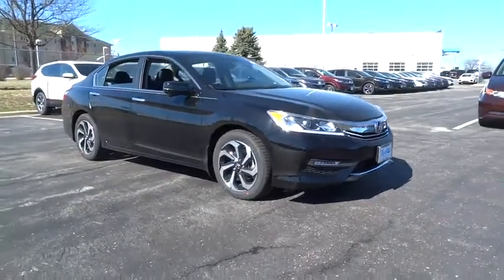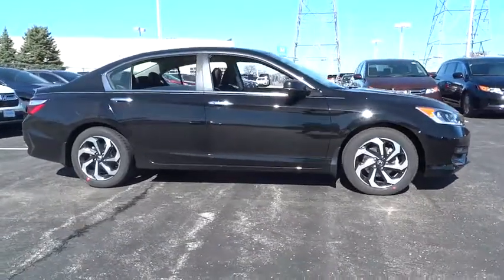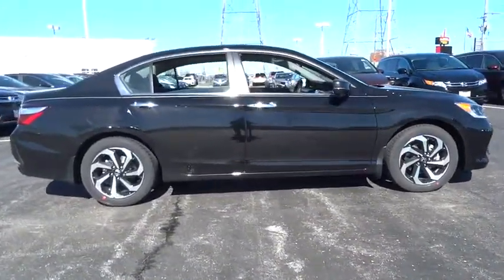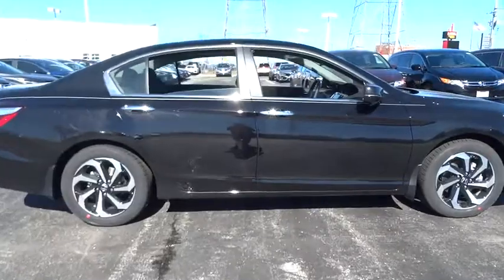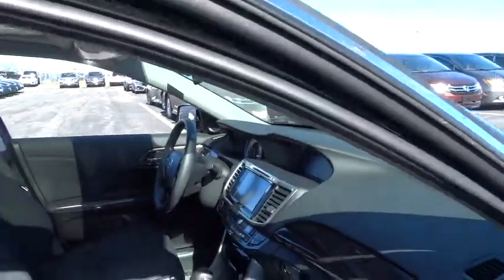2017 Honda Accord Lansing, Calumet City, Highland, Matteson, Orland Park, IL N5993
2017 Honda Accord
Napleton RIver Oaks Honda: Servicing Lansing, Illinois near Calumet City, Highland, Matteson, and Orland Park, IL.
2017 Honda Accord  - Stock#: N5993 - VIN#: 1HGCR2F73HA175613

Napleton River Oaks Honda
17220 Torrence Ave

2017 Honda Accord EX black Cloth. 36/27 Highway/City MPG**brbrAwards:br  * 2017 IIHS Top Safety Pick+ For your peace of mind, we have included REAL photos, for you to judge the condition yourself. As you do your comparison shopping, you will see Napleton River Oaks Honda offers some of the best values in the market. Stop by Napleton's River Oaks Honda conveniently located off 80-94 Torrence Ave North Exit. 17220 Torrence Ave Lansing, Ill 60438. Serving the Greater Chicago, Il Area. Out of town buyer's free pick-up at the airport. We can help arrange delivery right to your front door too!